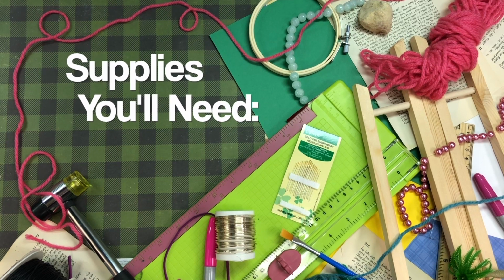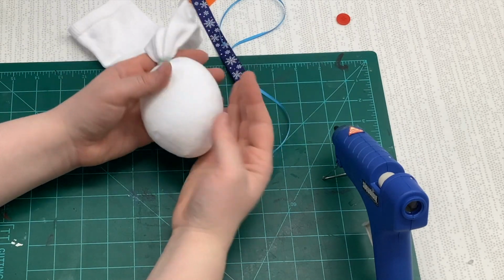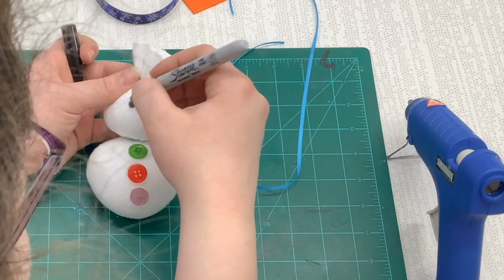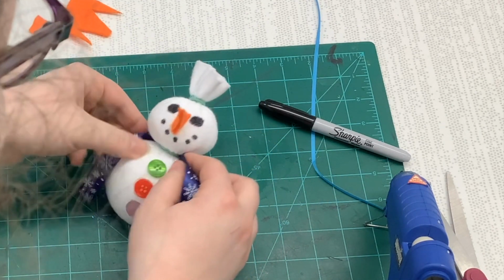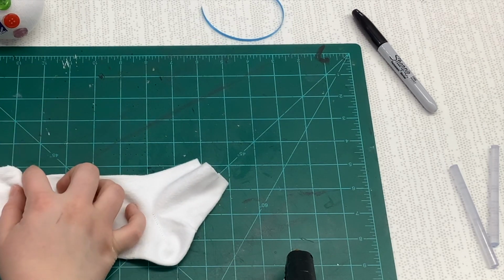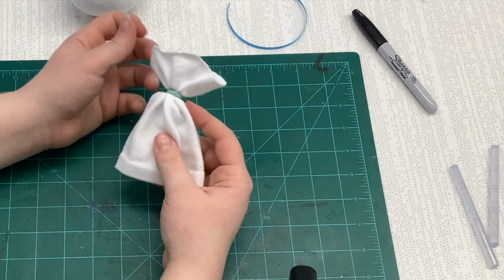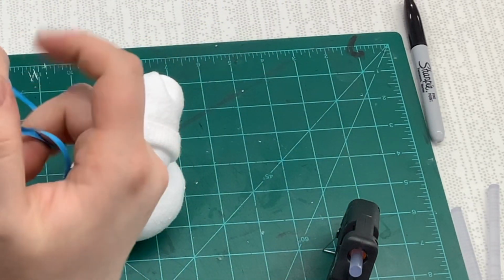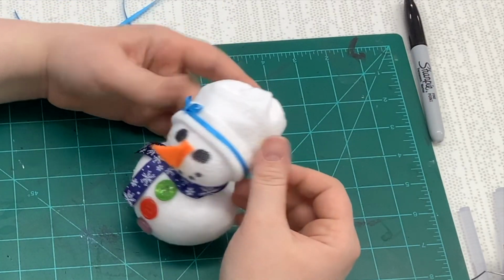Try Your Hand: No Sew Snowman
I hope you enjoyed this Project! For our Next Project, we'll be making a paper mache moon! If you're interested in signing up or would like to peruse our other programs, take a look at our calendar!